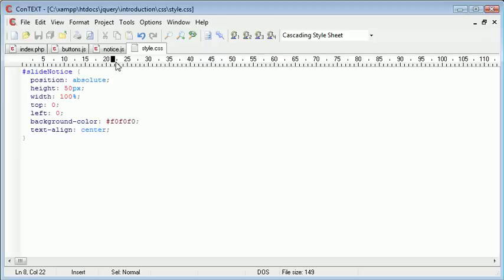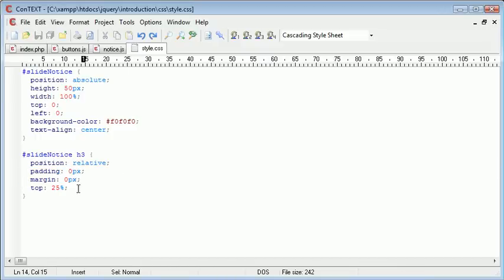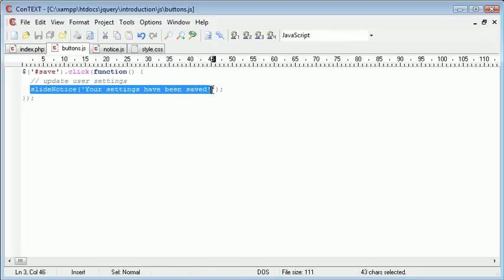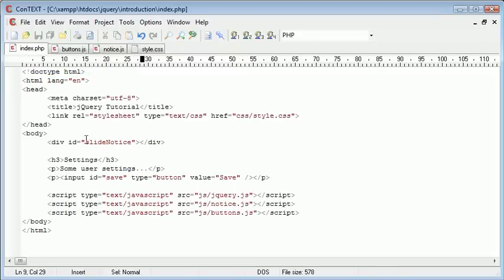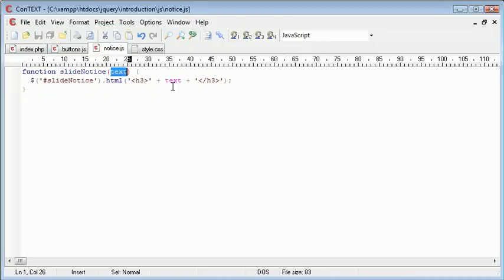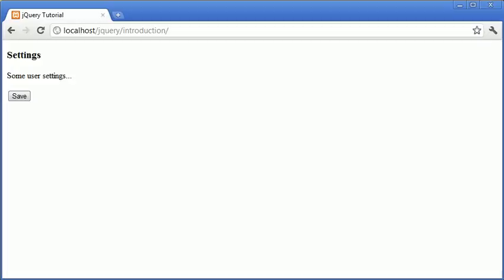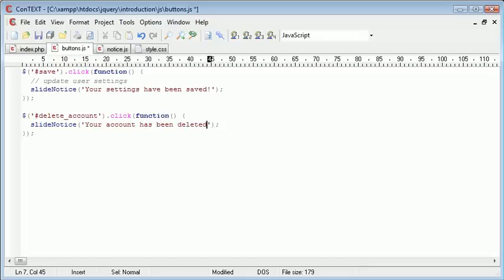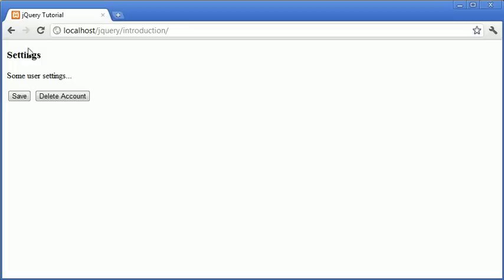jQuery Tutorial - 172 - Sliding down message